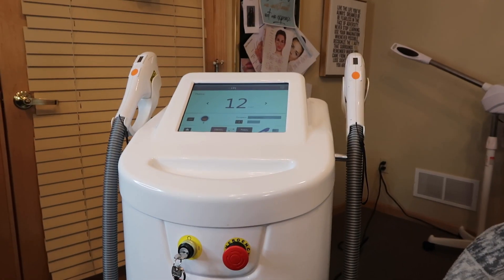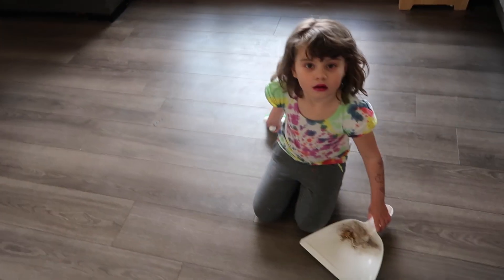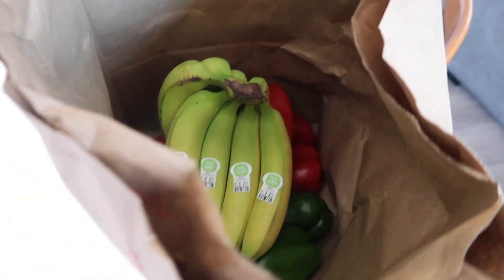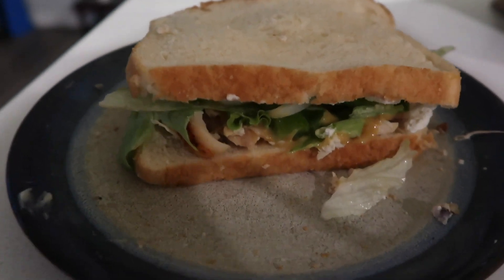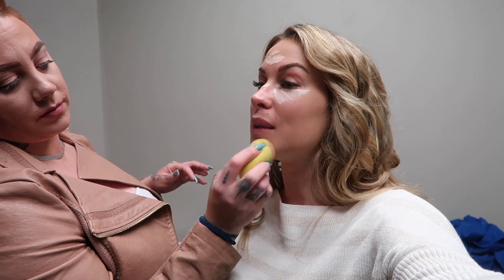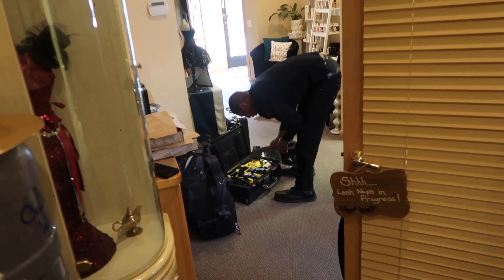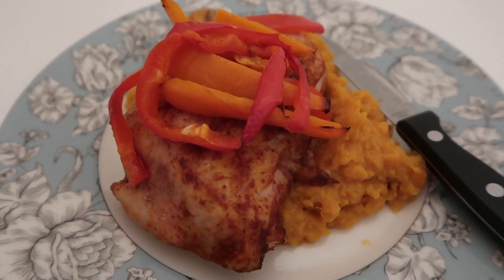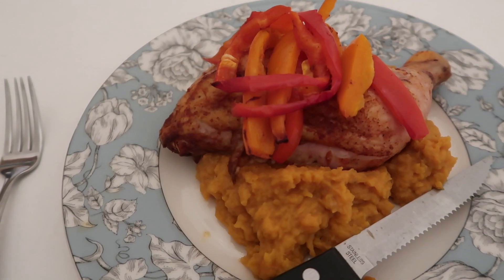ARE WE PREPARED? SCARED? Thoughts.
We are stocked up on food in case we need to stay home for a while. I also had a couple photo/video shoots that I filmed some BTS footage. Then I visited my bestie.

I'm Nikki Baker, a single mom documenting my journey. I hope to show how strong women can be. My daughter Iris is my entire world! On this channel I will do vlogs, storytimes, challenge videos, beauty product reviews, and whatever I want.